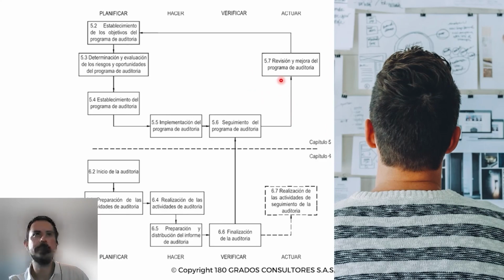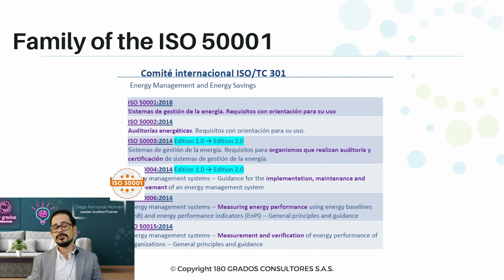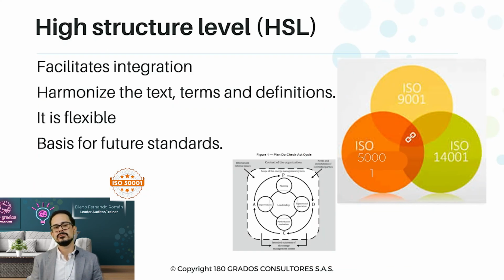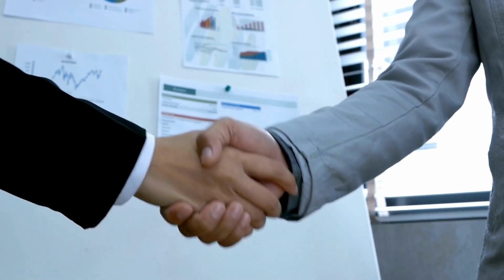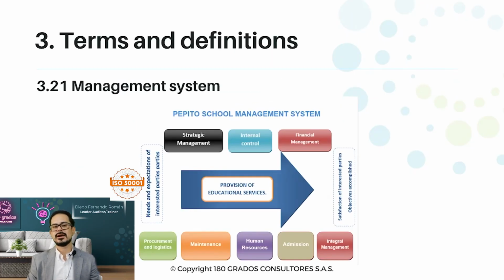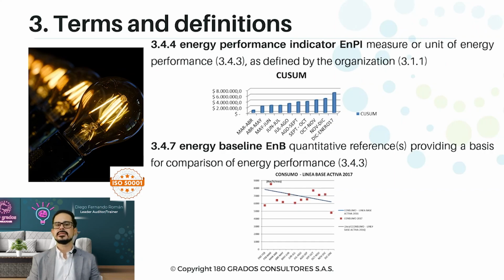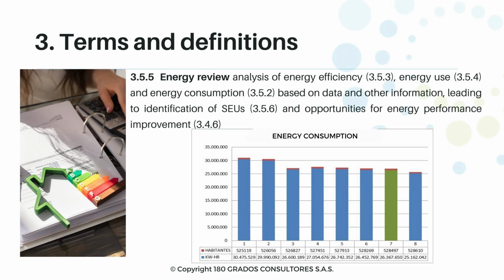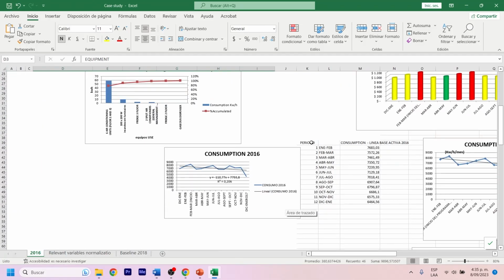Free workshop introductory ISO 50001:2018 Auditor course